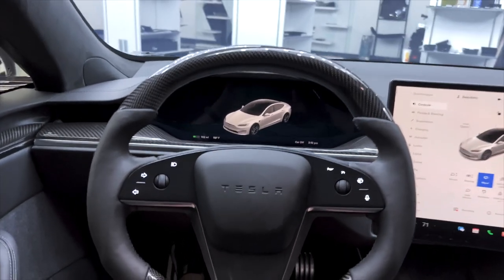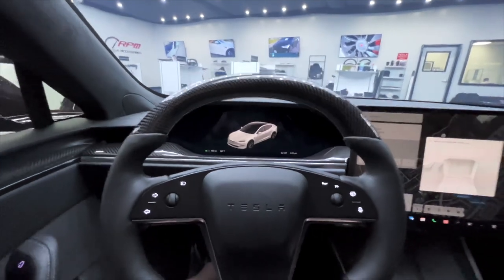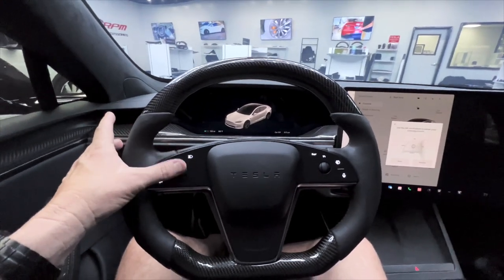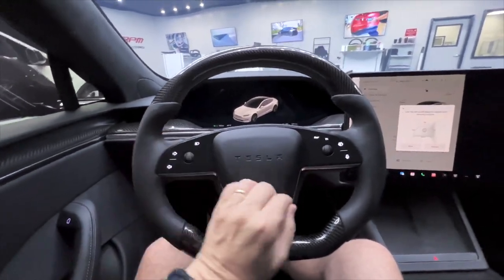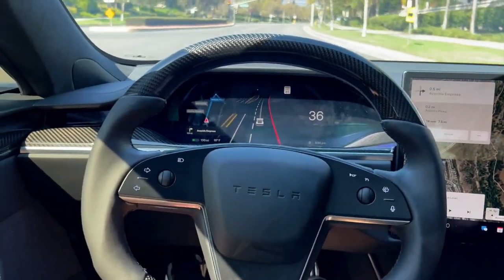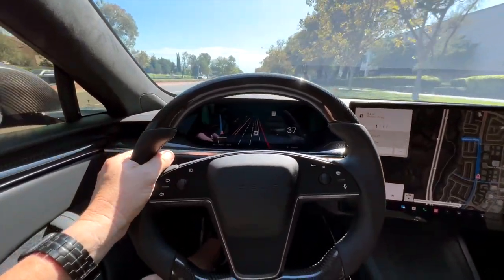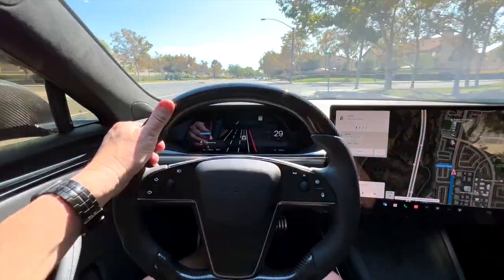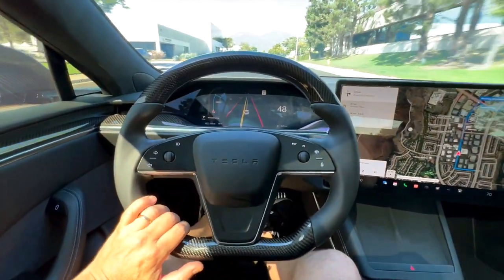DEMO Video of our New Round 2021+ | Model S & X Yoke Round Sport Steering Wheel Real Molded Carbon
Carbon Fiber & Leather YOKE Round Sport Style Steering Wheel.
Is a Yoke Round Sport Steering for you?

Many 2022 S & X owners do not prefer the U Shaped YOKE steering wheel, and we are offering this as a great solution.  Our YOKE Round Sport Steering Wheel is the best you can buy.
Our upgraded D-Rounded Steering Wheel features a welded steel top, along with the best gauge cluster visibility, and the highest quality leather and carbon fiber in the world.

LEAD TIME:  is 2 to 3 weeks for new orders and our heated versions will take a few weeks longer. PLEASE EMAIL/LIVE CHAT US FOR THE RETURN LABEL FOR YOUR CORE DEPOSIT REFUND.
These start at $1,499 and heated version is coming soon.